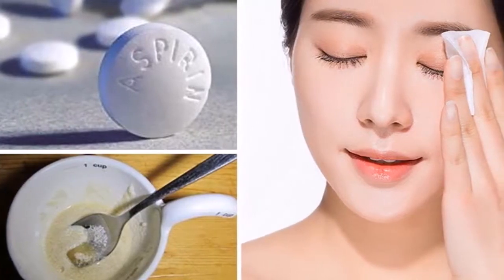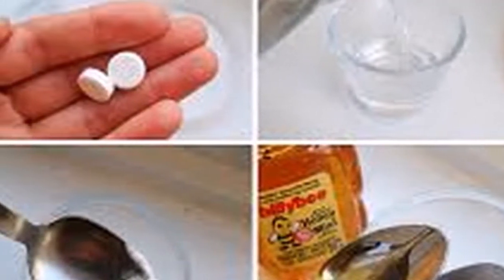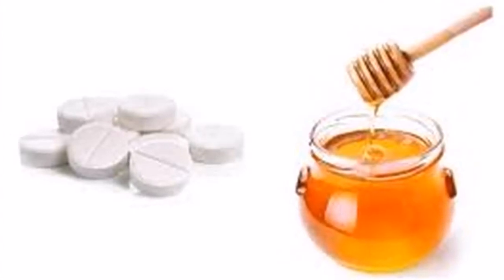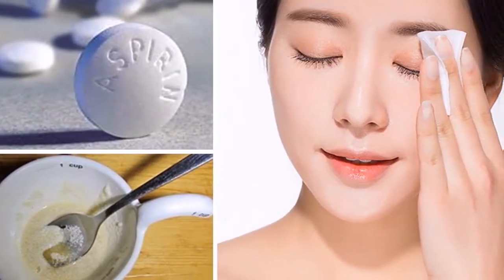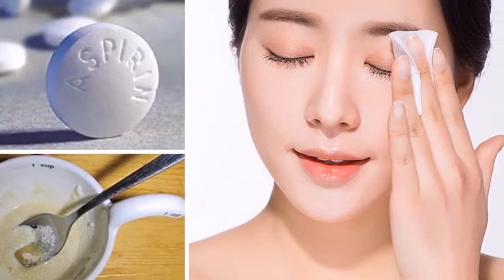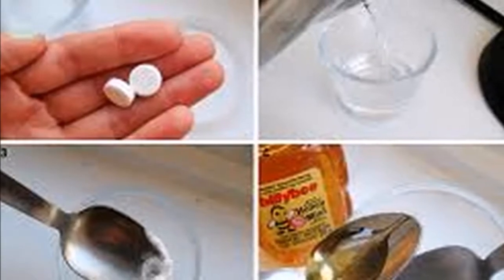Do THIS in your face; You'll hallucinate with the results